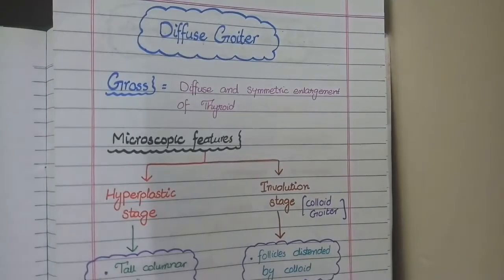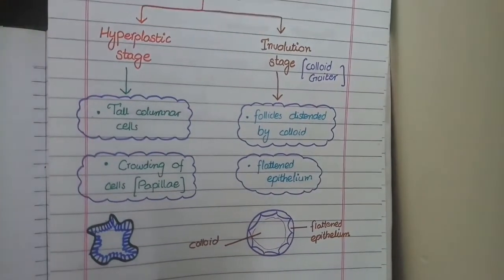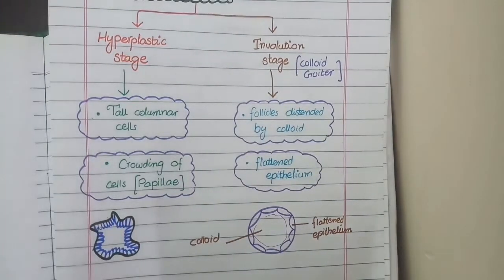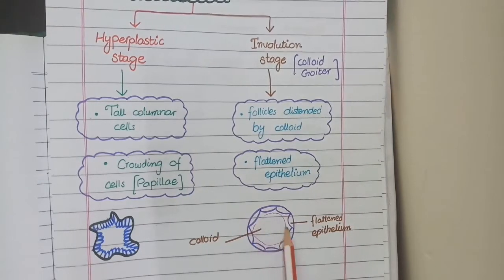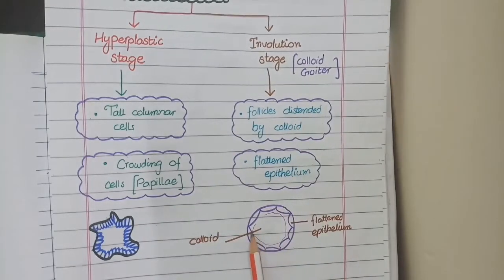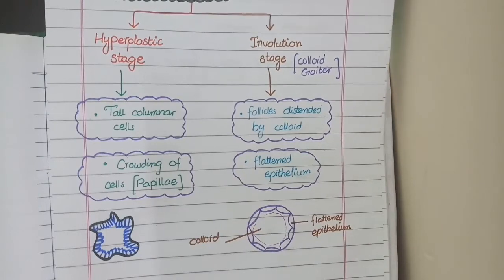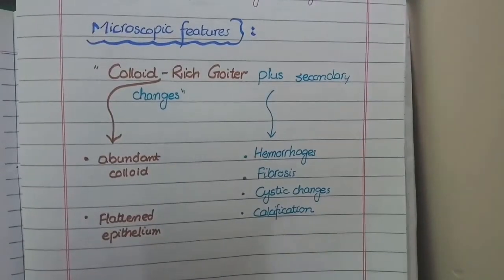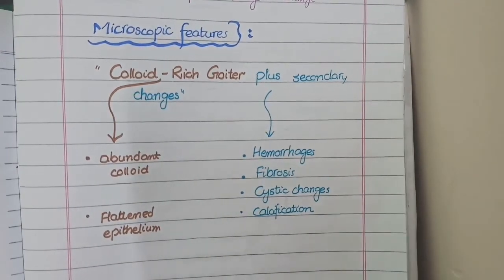Diffuse, Colloid And Multinodular Goiter | Pathology (Morphology)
In this video, we will discuss the pathology or morphology of Diffuse Goiter, colloid goiter and Multinodular Goiter.

Goiter is characterized by enlargement of thyroid gland most often due to iodine deficiency . This results in diffuse or colloid goiter.

Eventually with time, all diffuse goiters develop into goiter with multiple nodules known as Multinodular Goiter.